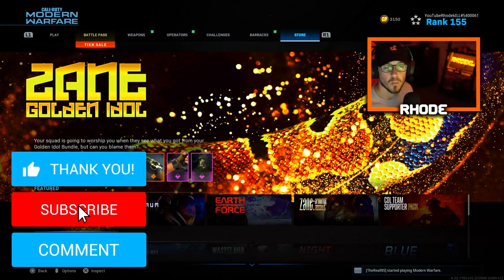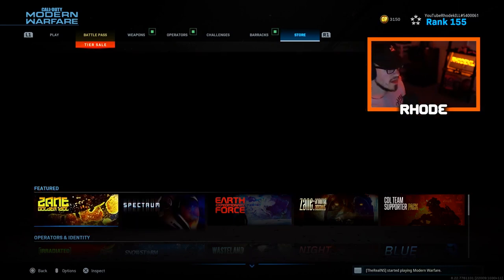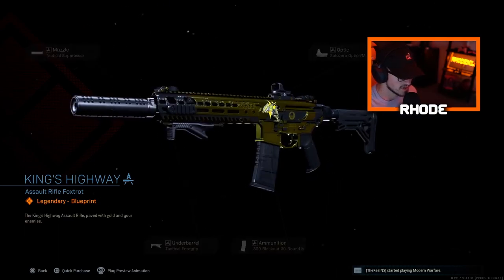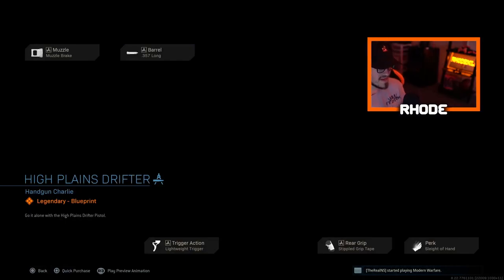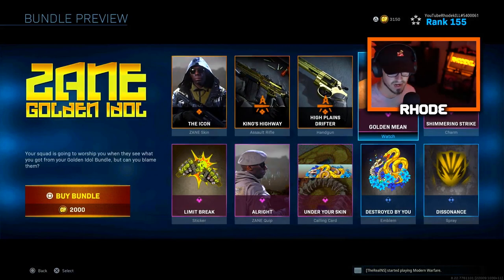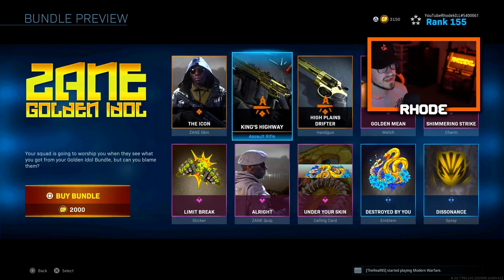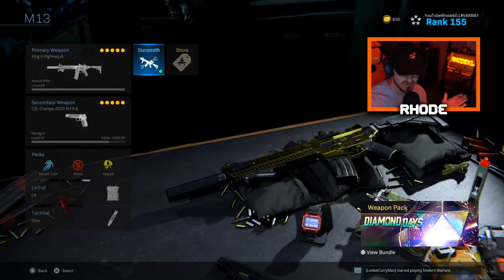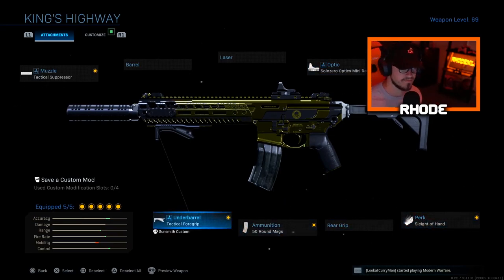the NEW "ZANE GOLDEN IDOL" KINGS HIGHWAY M13 in MODERN WARFARE.. DOUBLE NUKE! (BEST M13 CLASS SETUP)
Using the NEW M13 in MODERN WARFARE!

Welcome to the channel! I appreciate you taking your time to stop by! Love all my supporters and lets keep this thing going strong.😤❤💪🐐